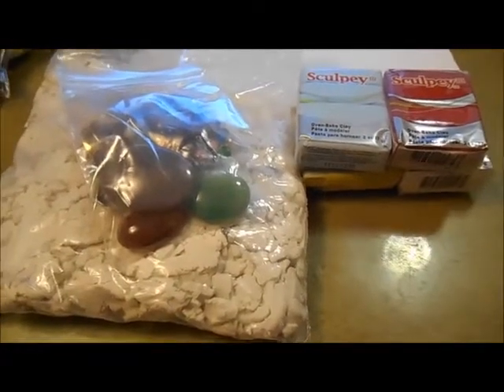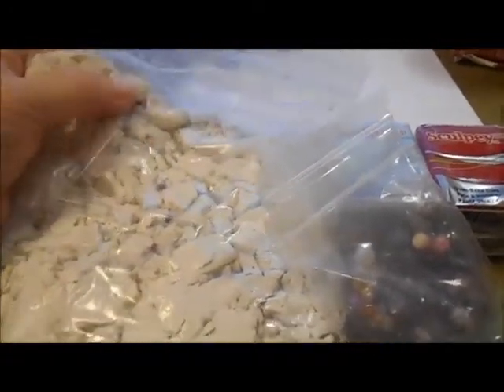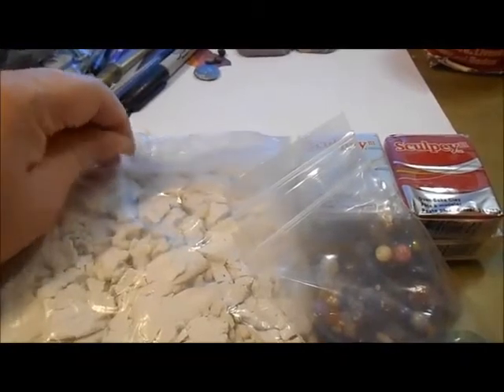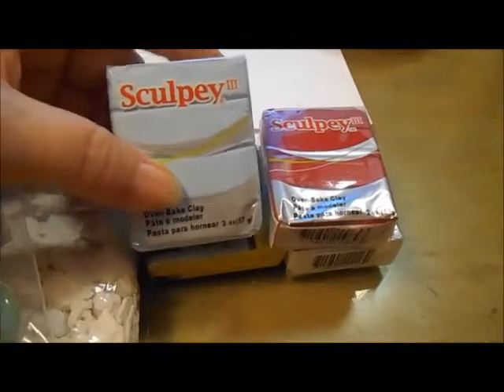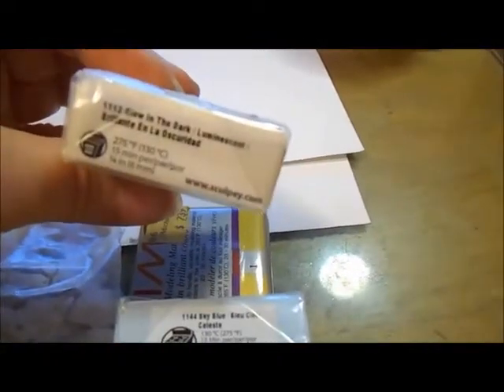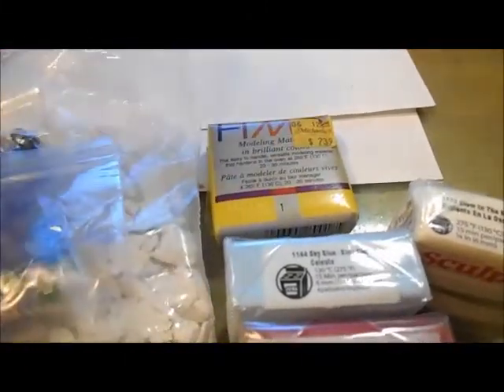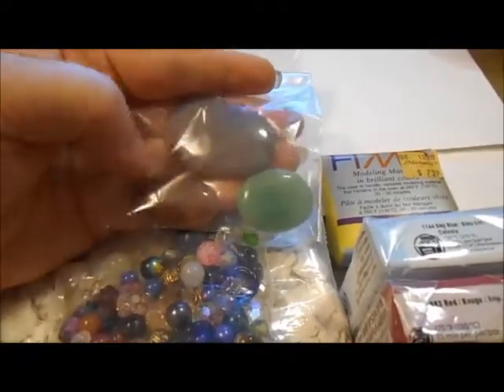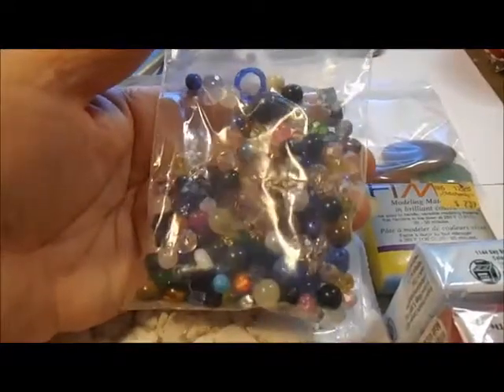Polymer Clay RAK from Tamika